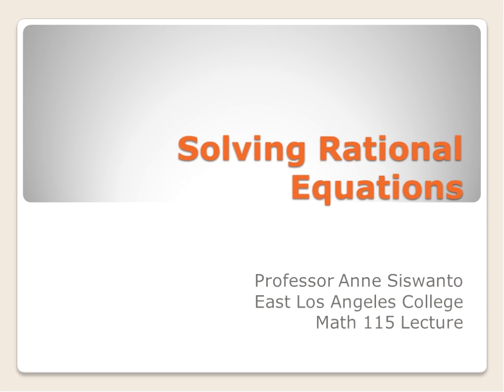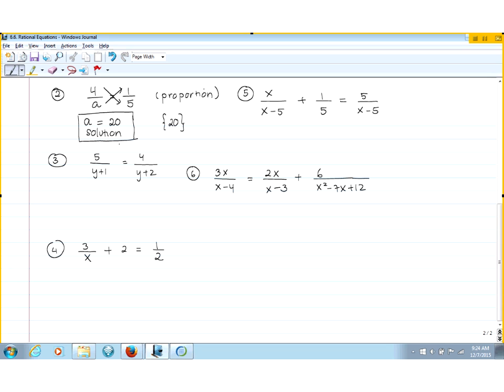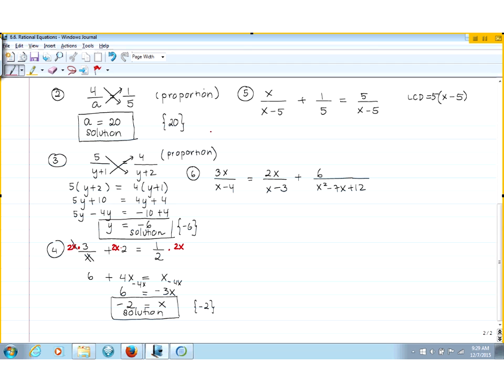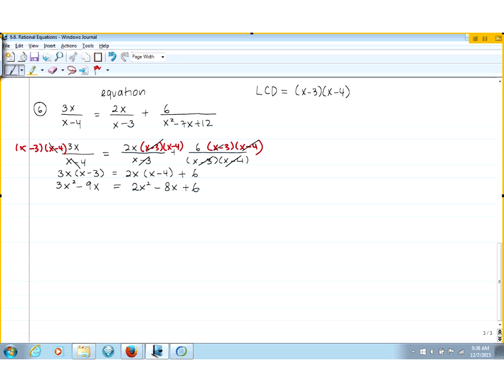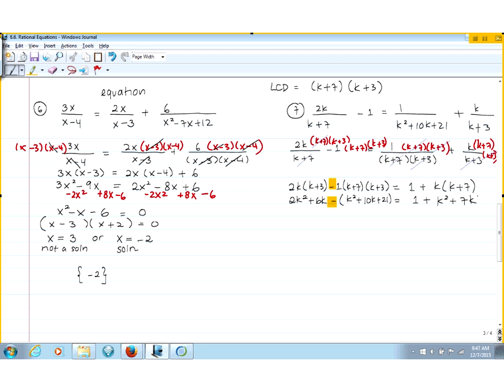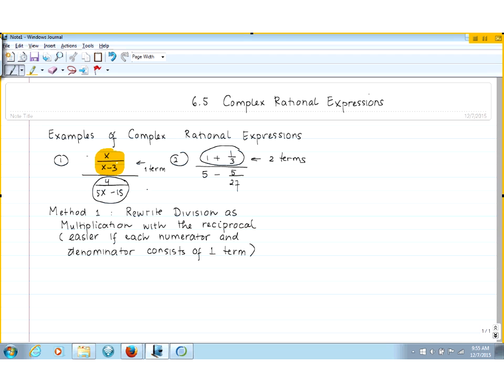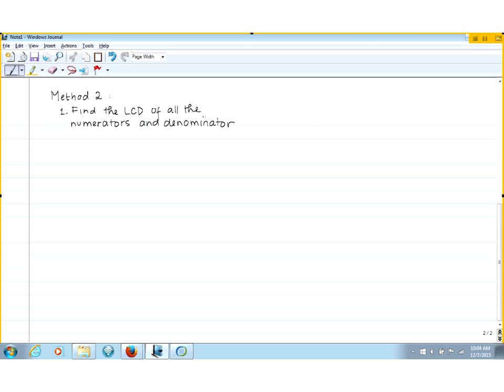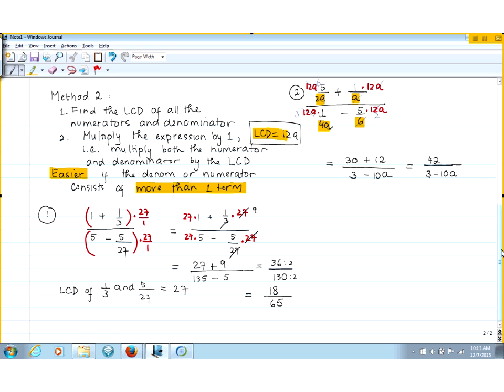Anne Siswanto - Math 115 by Siswanto Anne